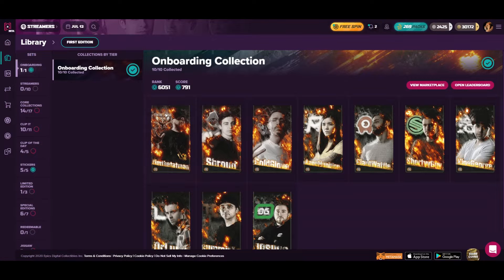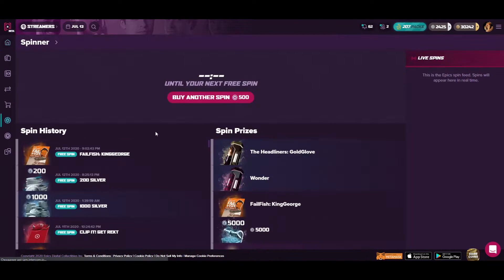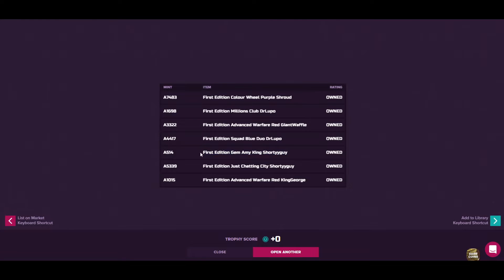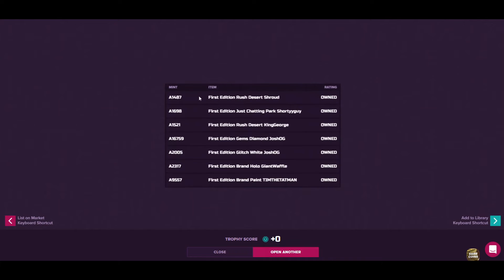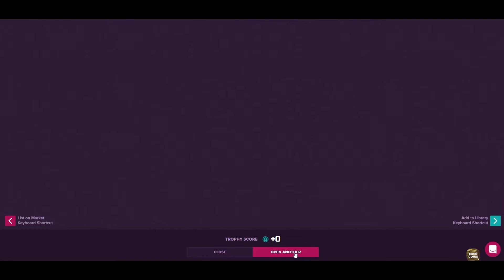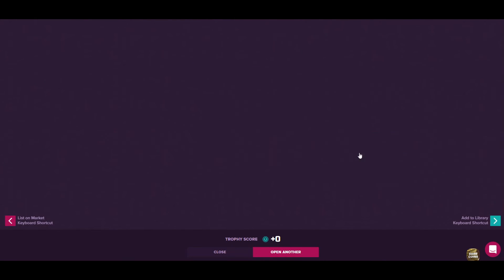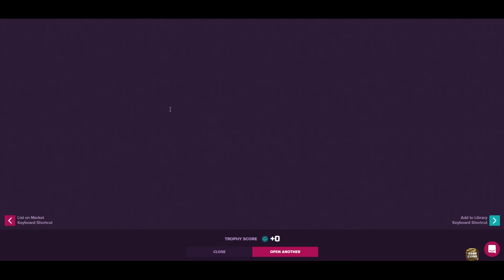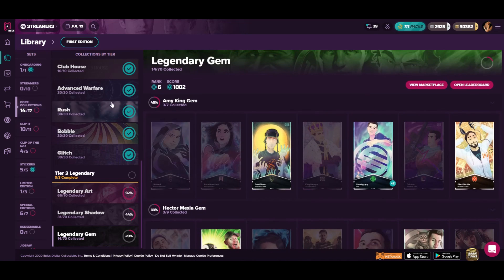Epics Pack Openning | #1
Refer code - Flickshoter (gives 15% bonus)
Pack openning on epics.
Epics is the app for collectors, which gives you an opportunity to become a big collector of csgo and streamers cards)